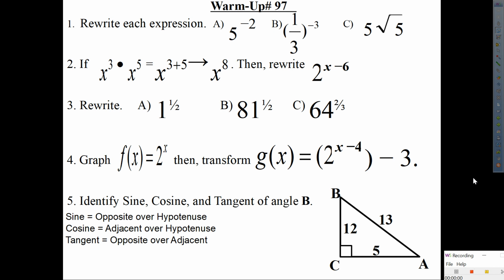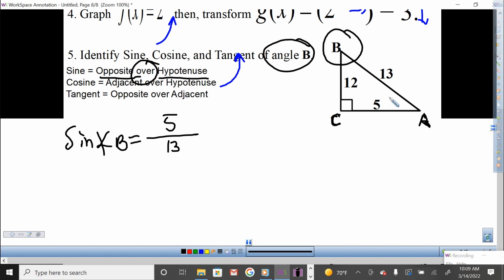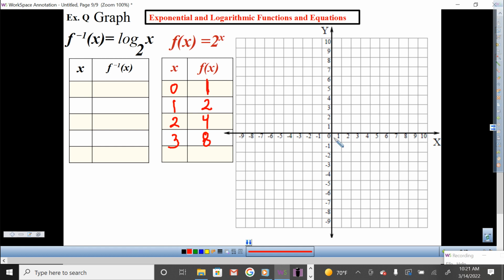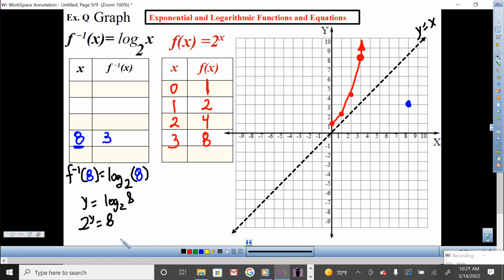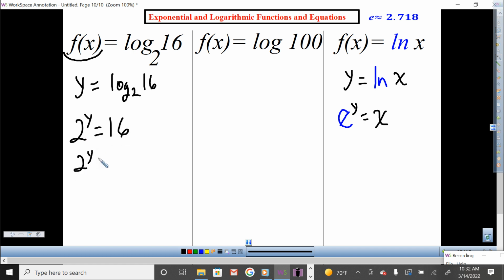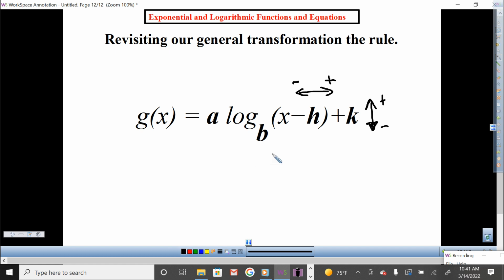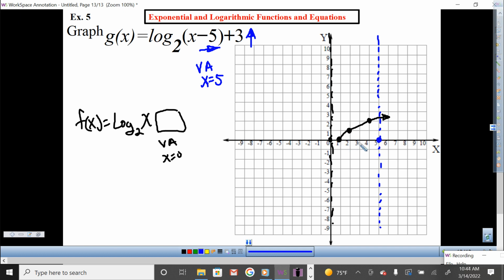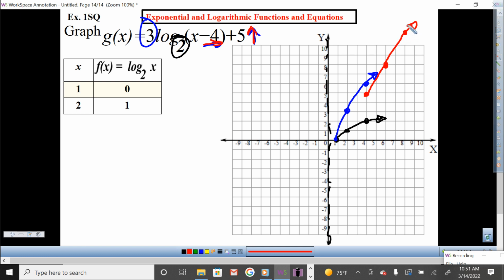Mr. Q's Graphing and Transforming Log Functions